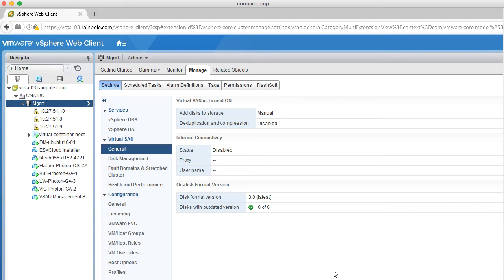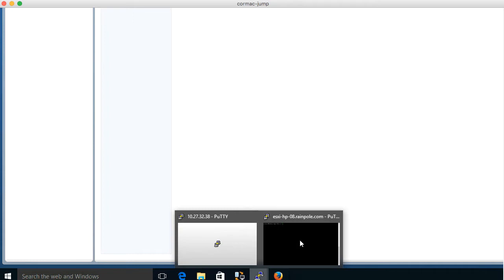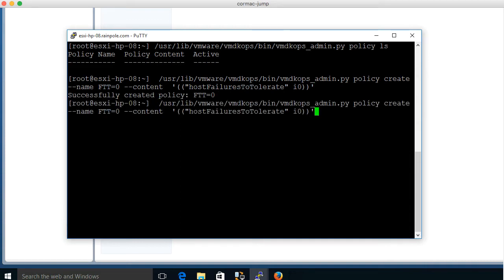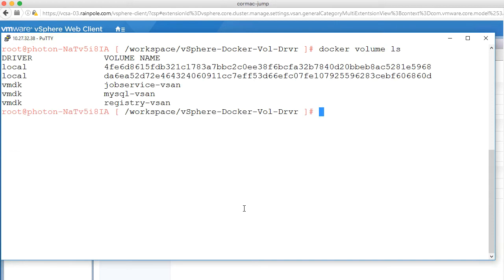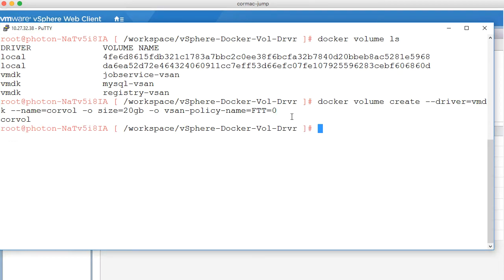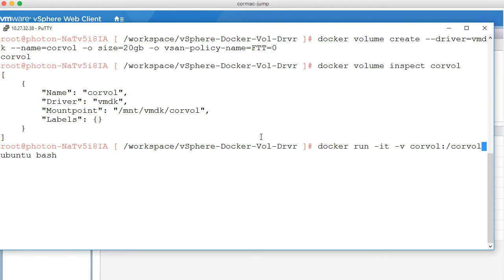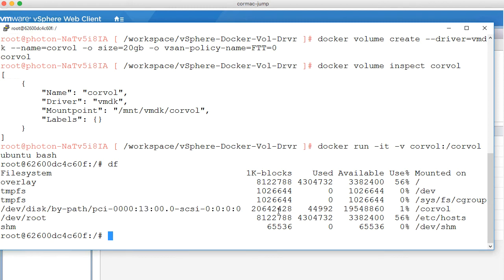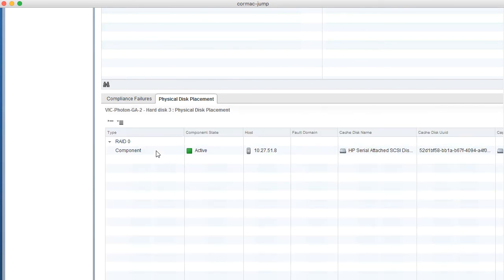Demo of the docker volume driver for vSphere on vSAN storage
A demo showing docker volume driver for vSphere utilizing policies for deployment on VSAN (Virtual SAN)